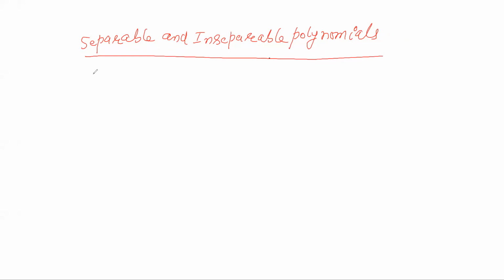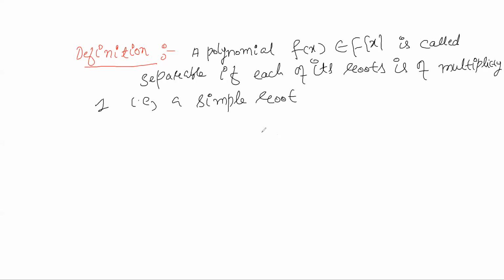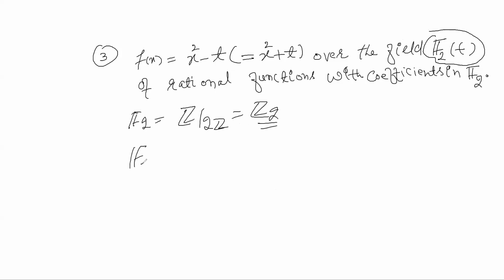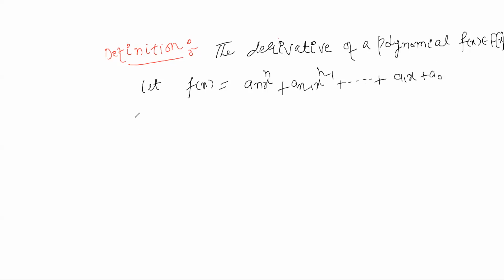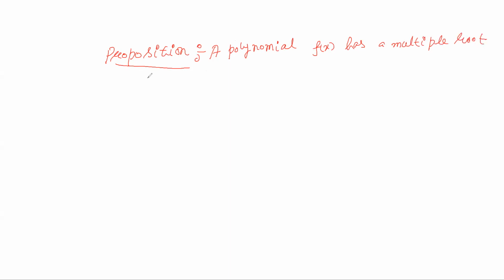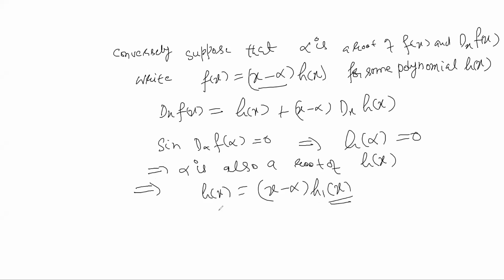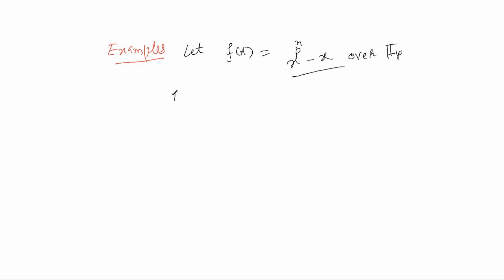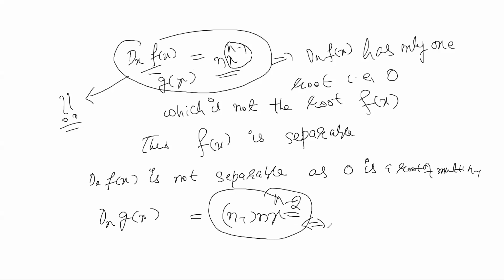Separable I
Seperable extensions